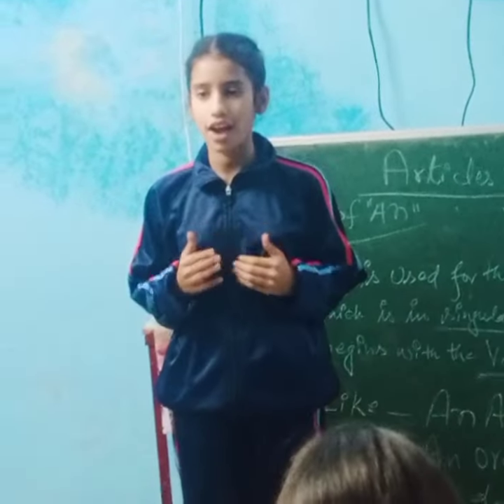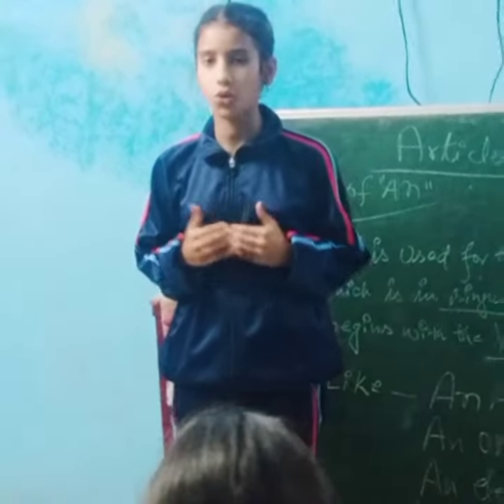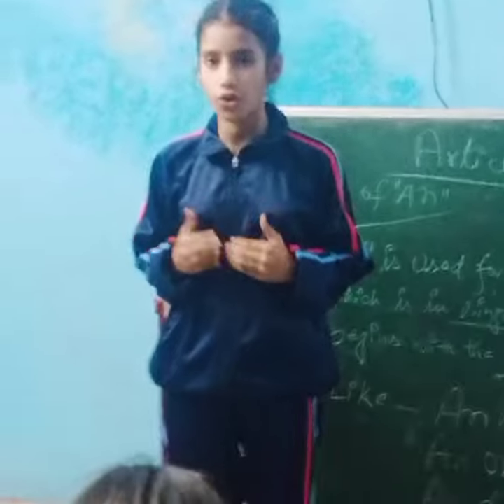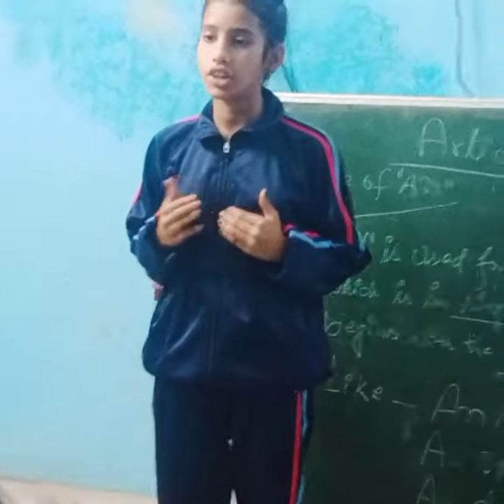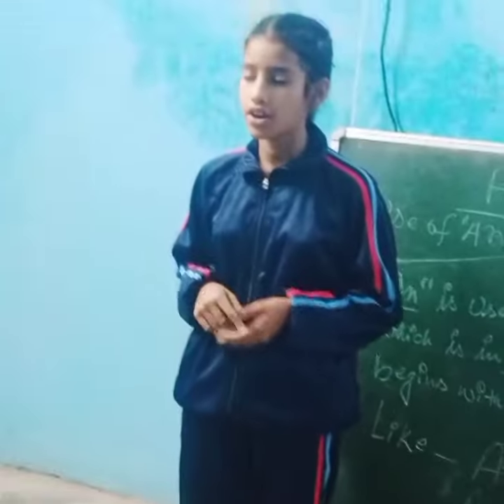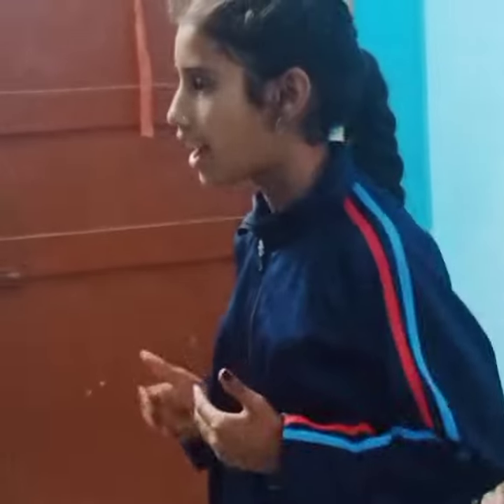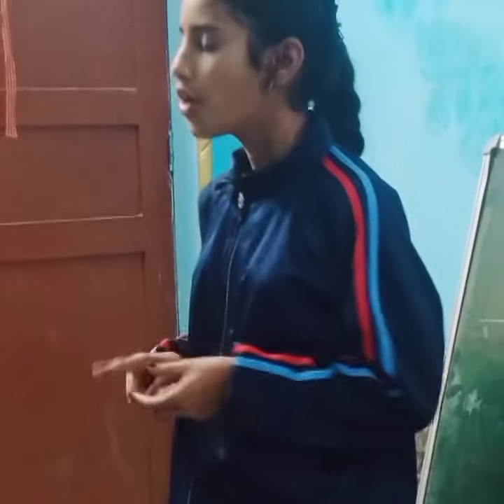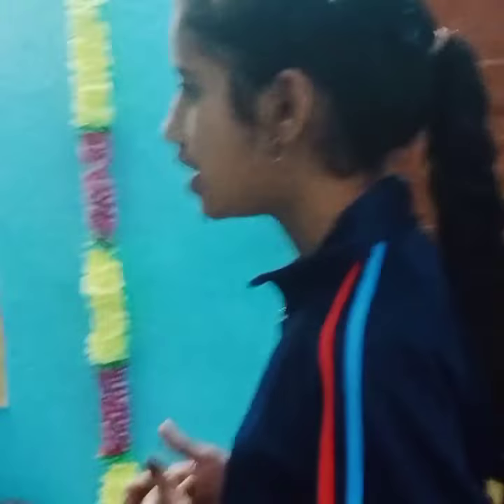उत्तराखंड के सरकारी स्कूलों में अध्ययनरत नोनिहालों की अंग्रेजी भाषा की नीव सुधारने का प्रयास। एडुटेक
उत्तराखंड के ग्रामीण नोनिहालों तथा सरकारी स्कूलों में अध्ययनरत नोनिहालों की अंग्रेजी भाषा की नीव सुधारने का अविरल प्रयास कर रहा है एडुटेक हिल एकेडमी, मेहलचौरी।

आधुनिक शिक्षा एवं नवीनतम तकनीक सीखने का सुनहरा मौका, *अपने नोनिहालों को ग्रीष्म कालीन अवकाश में सिखायें नया हुनर जिससे उनकी आगे की पढ़ाई होगी आसान*।।।

 # Spoken English # Computer Literacy # Life Skills # Personality Development # Career Guidance @ Edutech Classes, Mehalchauri.